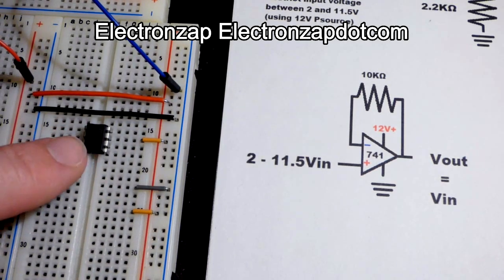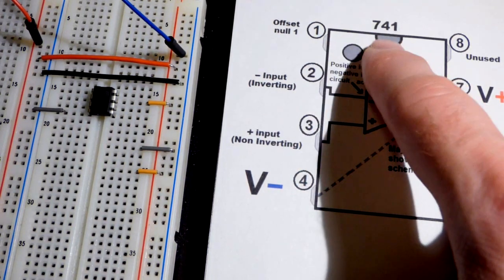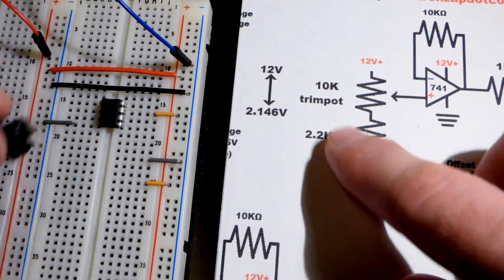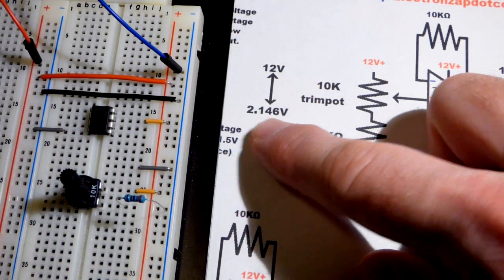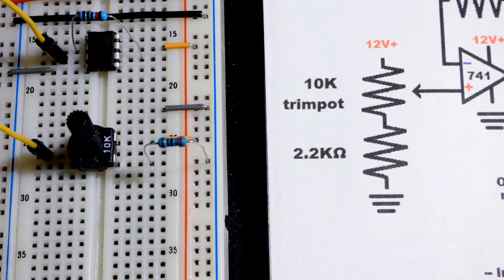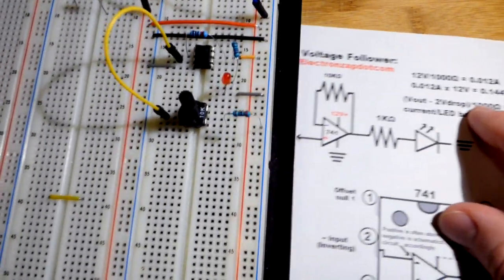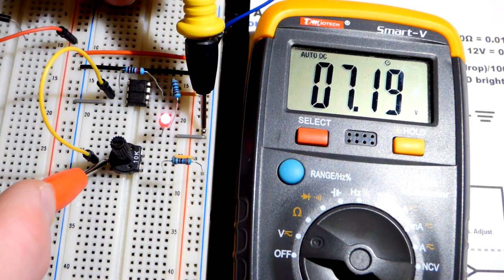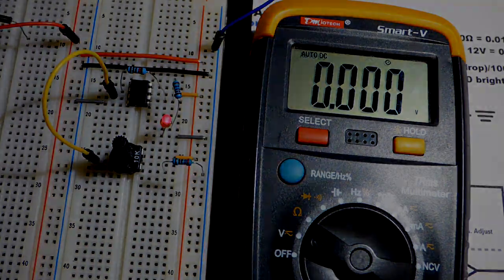UA741 op amp 741 voltage follower circuit for DC step by step build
741 UA741 op amp voltage follower circuit.